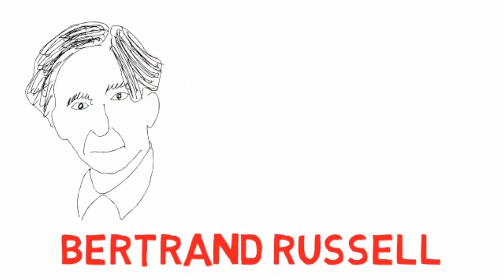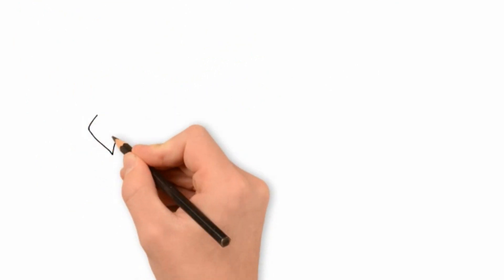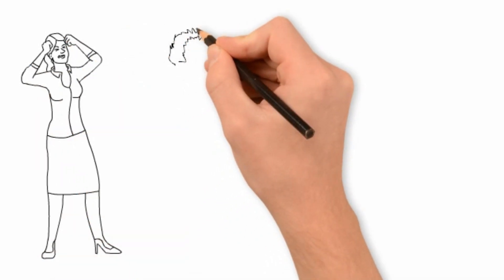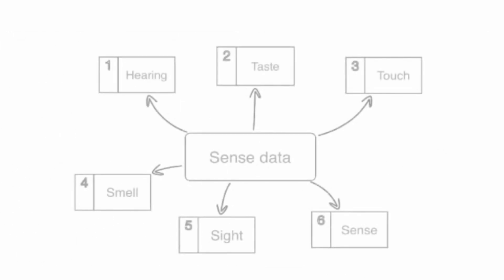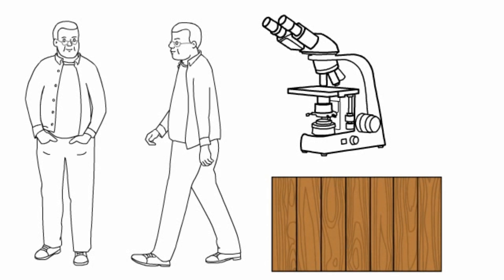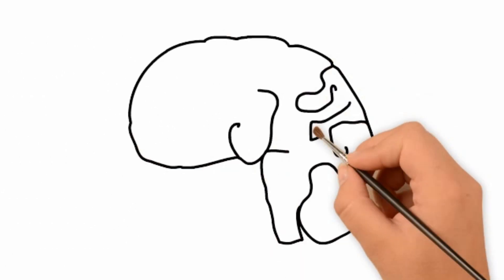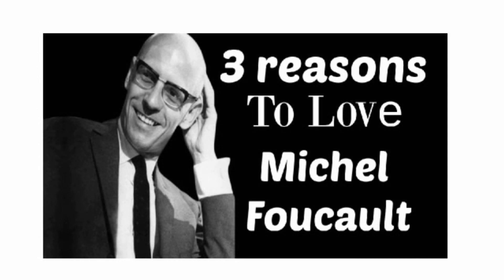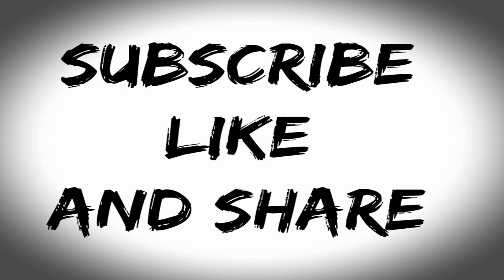Bertrand Russell philosophies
This is an animation of Bertrand Russell philosophies. Betrand Russell was a philosopher, author, mathmatician and social critic. He wrote problems of Philosophy and he has some profound ideas. Some consider him  most influential Philosopher of the 20th Century.

Bertrand Russell was important to Western Philosophy. He was also known for  the philosophy of language, epistemology, mathmatics and metaphysics.